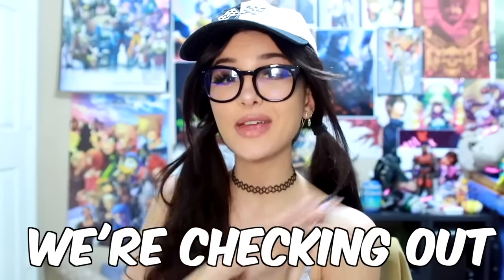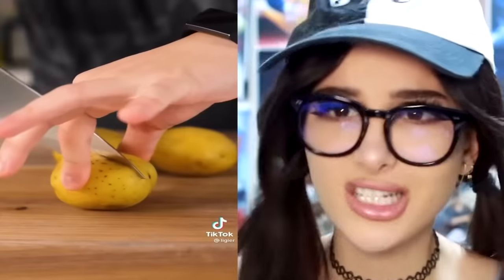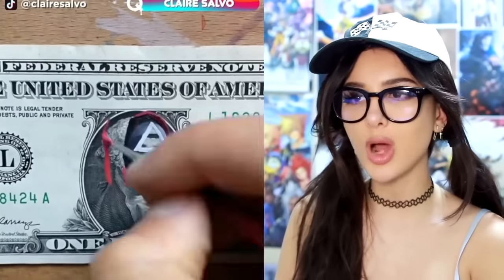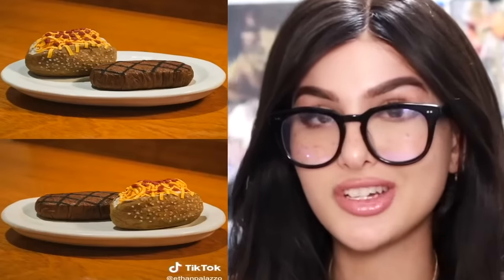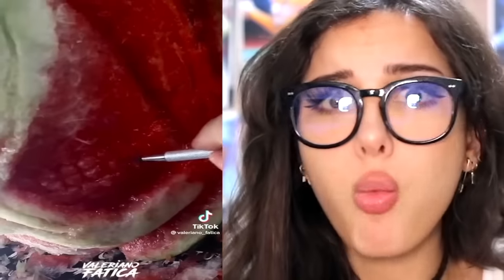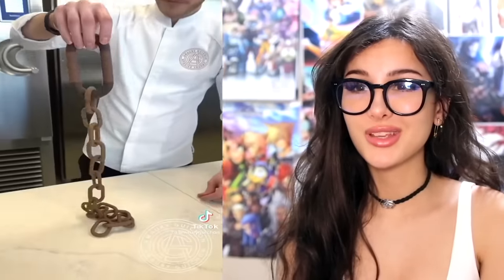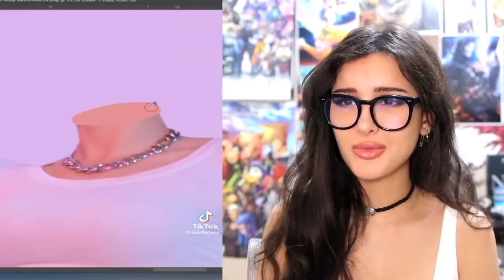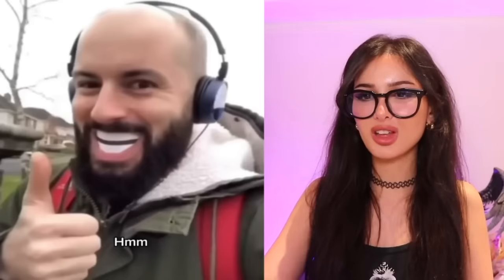Most Creative People On TikTok *SHOCKING* | SSSniperWolf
CHAPTERS:
00:00   Most Creative People I Found On Tik Tok
10:17   Most Creative People I Found On Tik Tok
19:37   Most Creative People On Tik Tok
30:54   Creative People On Another Level
39:07   Creative People On Another Level
49:23   Creative People On Another Level
57:52   Recommended Video To Watch Next